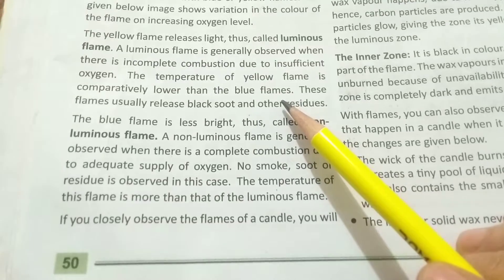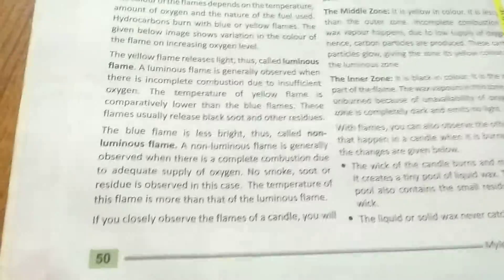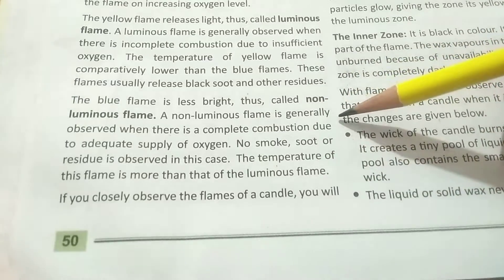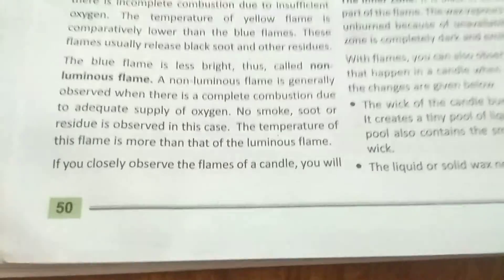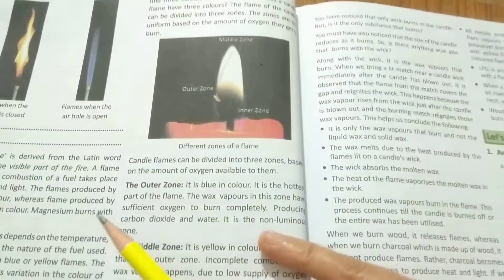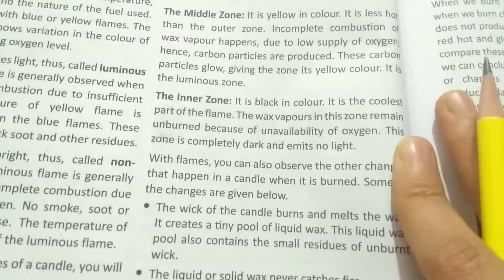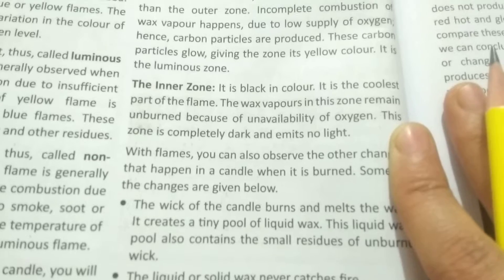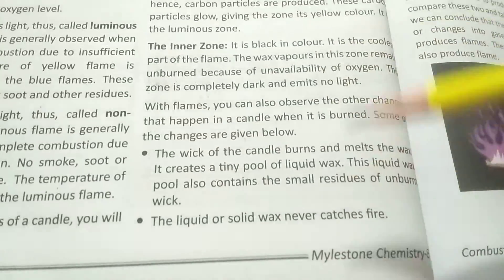8thclass! chemistry! chapter 4!lastpart